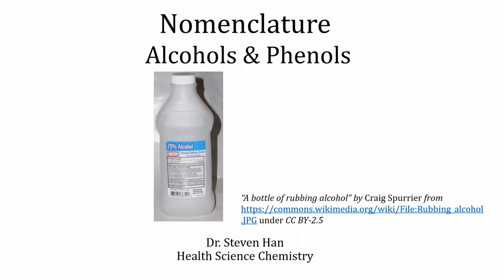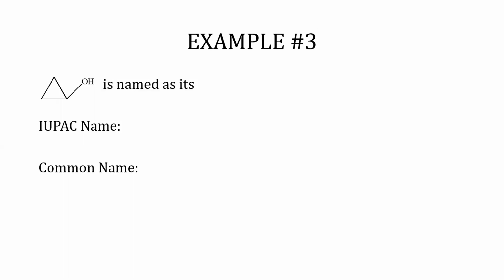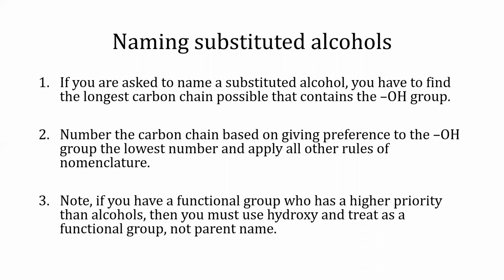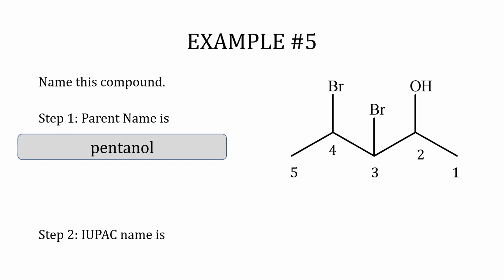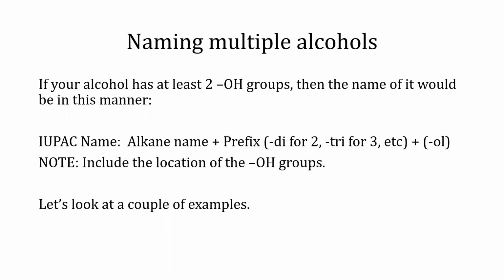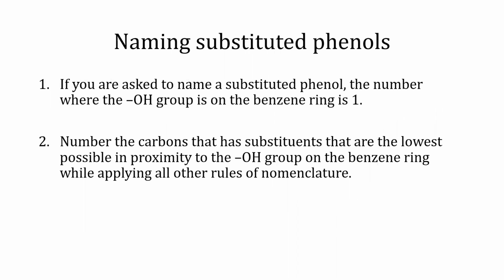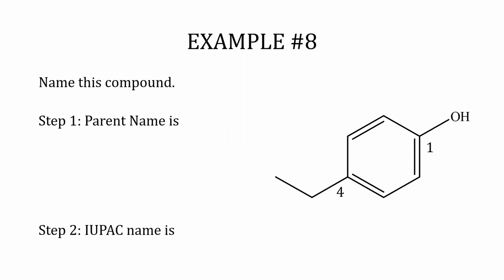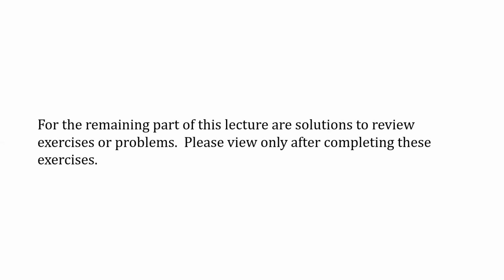Nomenclature Alcohols and Phenols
Students will learn how to name alcohols and phenols.  This is designed for health science chemistry students.